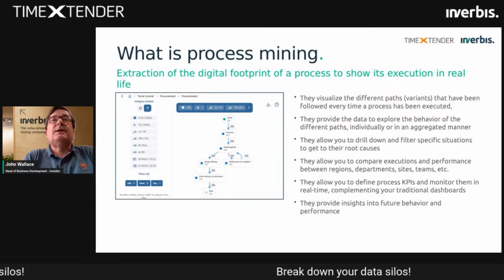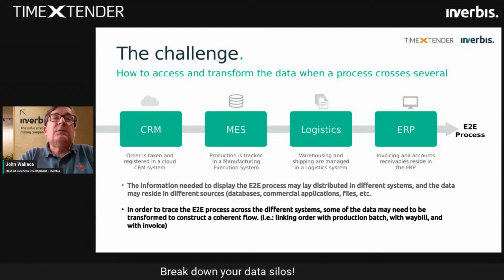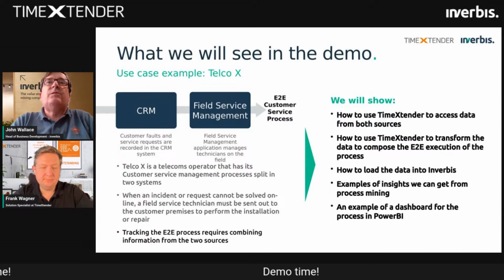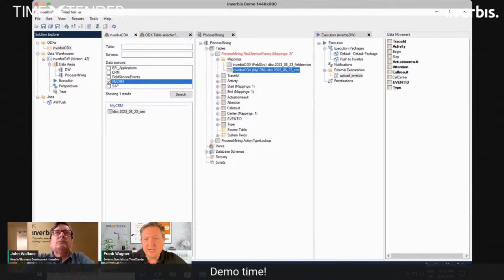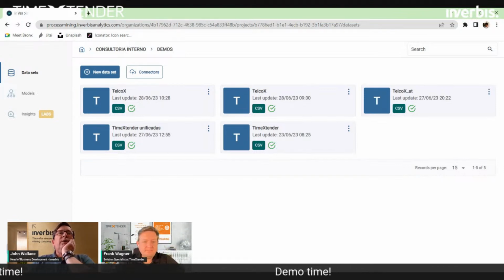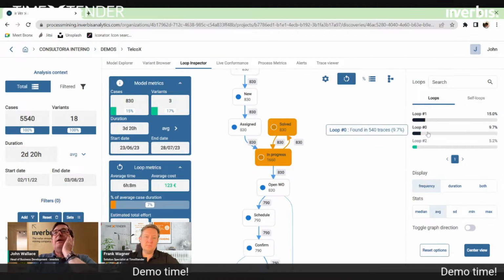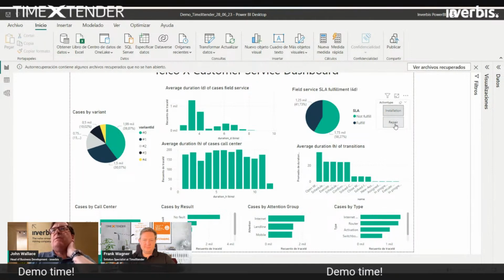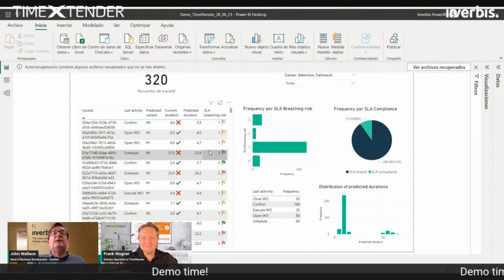Breaking down silos to unleash the power of Process Mining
Do you want to dive into the world of Process Mining but are held back by the fragmentation of data across your organization? Would you like to accelerate your digital transformation with fresh insights into your operations, minimizing the time and effort required to manage your data?

In this event, we will show you how you can use process mining to open a new window into your operations, and how you can harness the power of the modern data estate to overcome the challenges of data silos.

Process mining solutions use state of the art algorithms to extract the digital footprint from corporate systems of a process and show its execution in real life. This enables organizations to optimize process performance, identify automation opportunities, and manage compliance and associated risks.

As with any other analytics initiative, the challenge for a successful application of process mining lies in getting the right data. This is especially relevant in situations where processes are supported by several systems and therefore data is distributed across different sources.

By integrating TimeXtender with Inverbis, we have created a solution that allows you to effectively mine processes that cross different corporate applications, significantly reducing the time and effort needed
to access and transform the data required.

Additionally, you can use TimeXtender to start optimizing your analytics projects, using the same underlying functionality and infrastructure that you use to manage your process mining data.

We will explore, through a practical use case, how the Inverbis - TimeXtender solution enables your organization to unlock hidden process insights, enhance decision-making, and drive operational excellence.

Join us on June 28th at 11:00 AM (BST), 12:00 AM (CET) and take your first steps towards harnessing the true power of your data.

We will repeat the webinar 6 hours later in case you are in a different timezone (or just prefer the afternoon). If this is the case, join us later (9AM Pacific, 12PM Eastern, 17h BST, 18h CET):